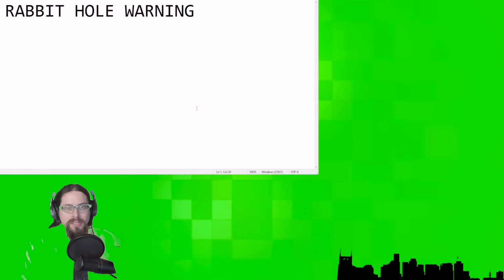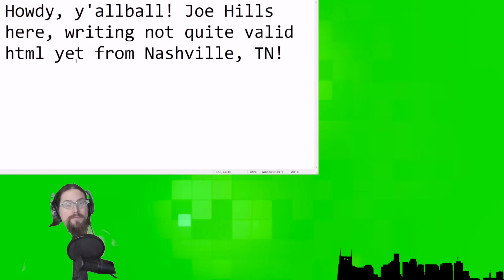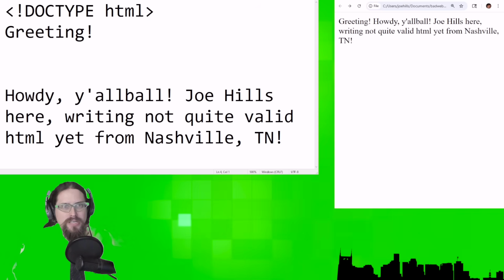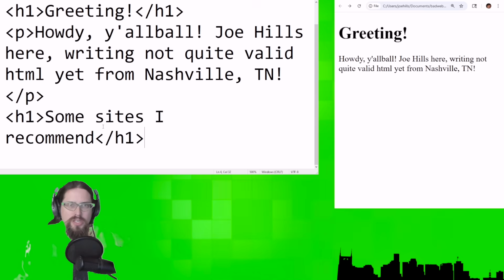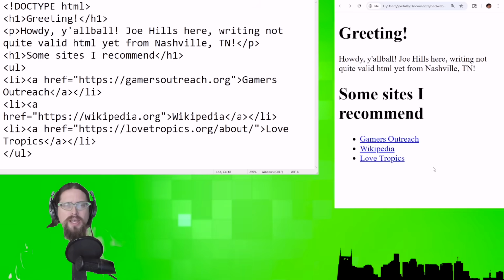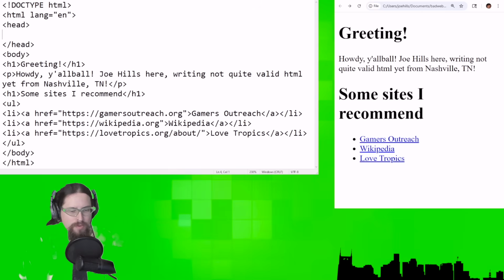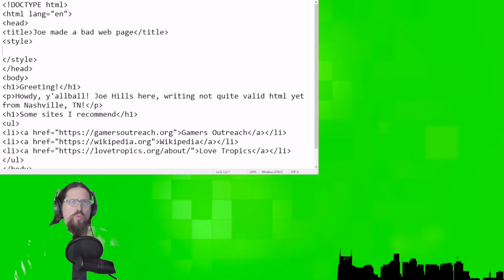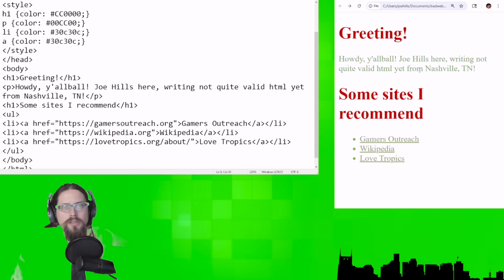Make a bad web page first. Joe Hills says you can code... Lesson One— Sponsored by NameHero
Sponsored by NameHero! If you're looking for hosting or domain names, please use my affiliate

Accessibility/Guides/Understanding_WCAG